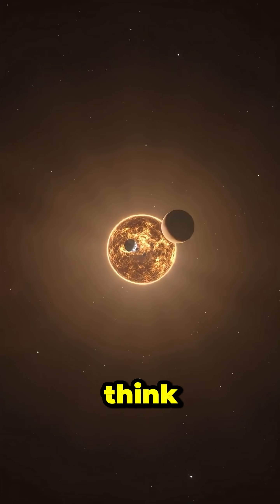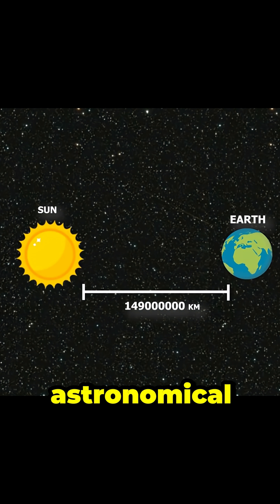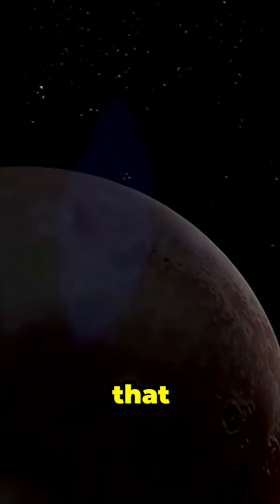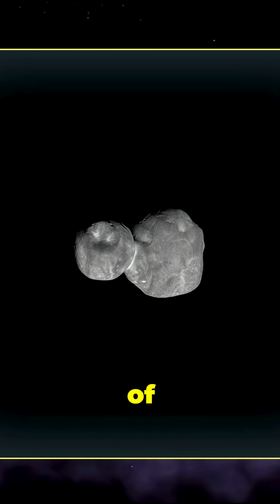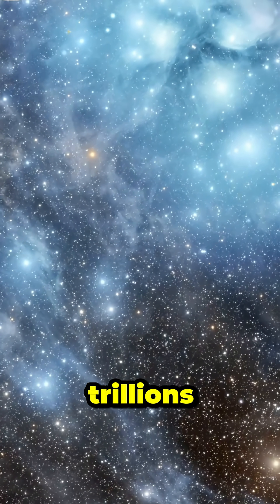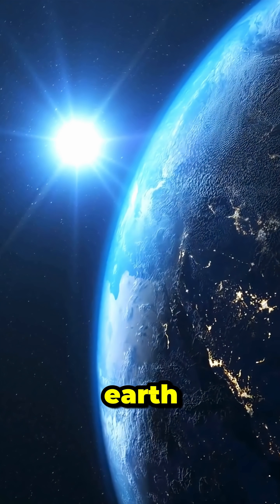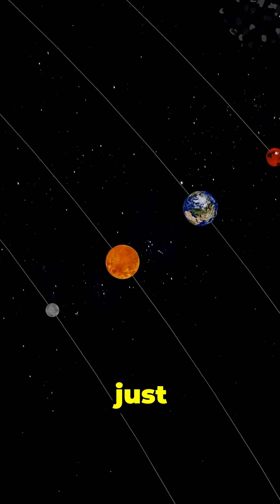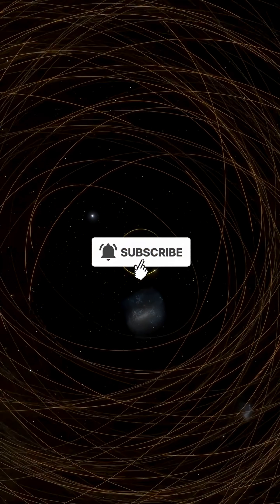How Big Is Our Solar System?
You think the solar system ends at Pluto? Think again. From the Sun to the mysterious Oort Cloud, it’s way bigger than you ever imagined.